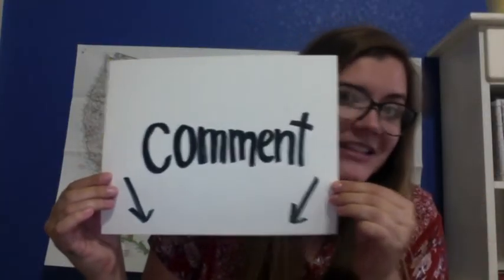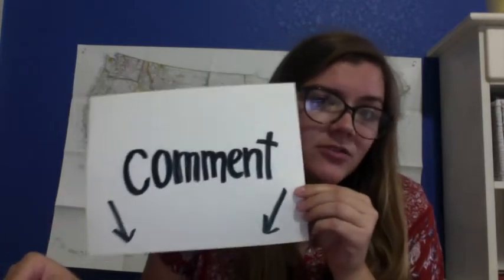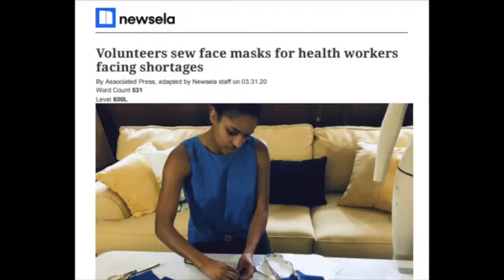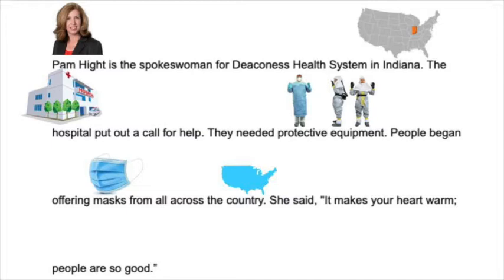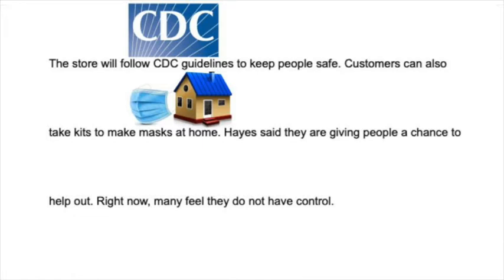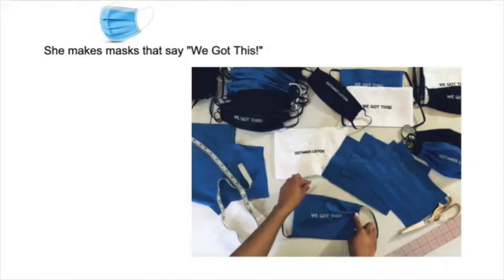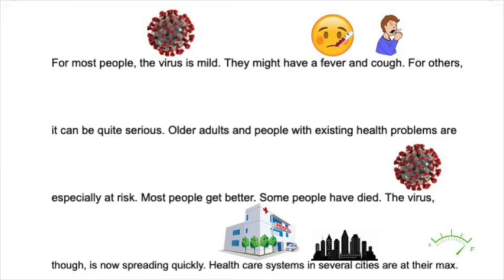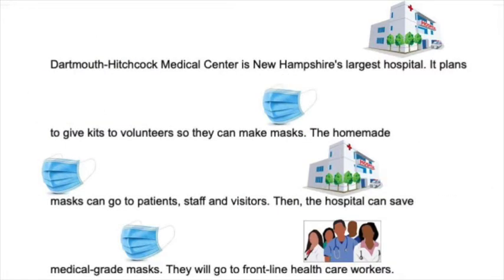Berclair Elem. 5th ELA Meaning Based, 06-04-2020, Ms. Schramme, Memphis, TN, Shelby County Schools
Reading About Coronavirus Masks / April 6
5.RI.KID.3 Explain the relationships and interactions among two or more individuals, events, and/or ideas in a text.

More learning!